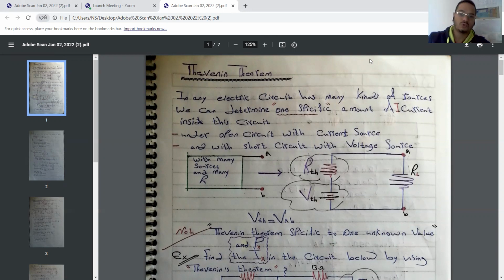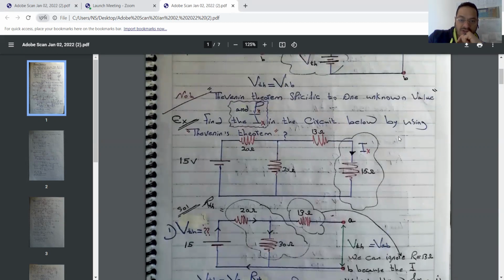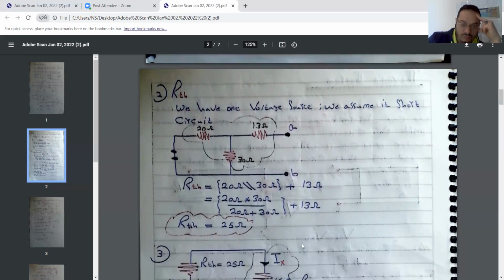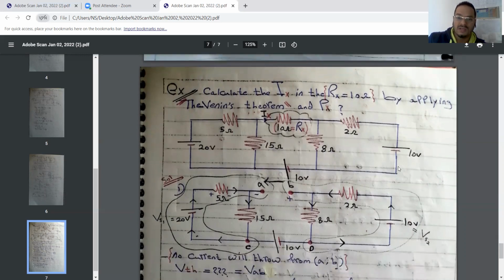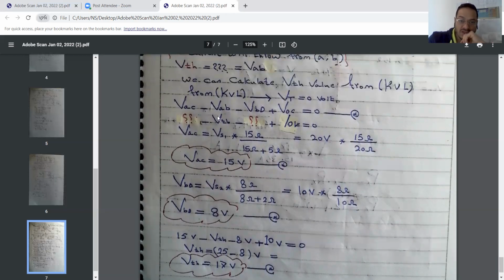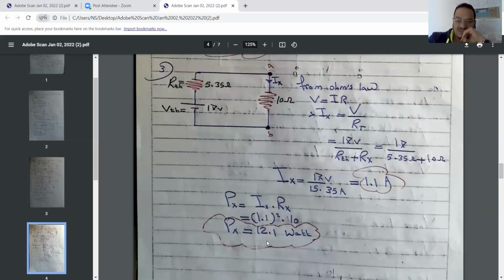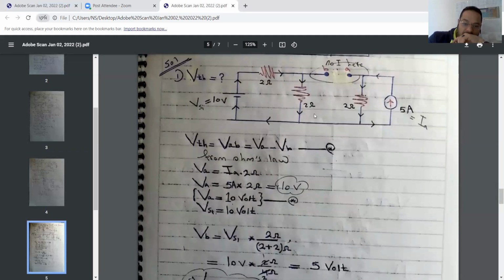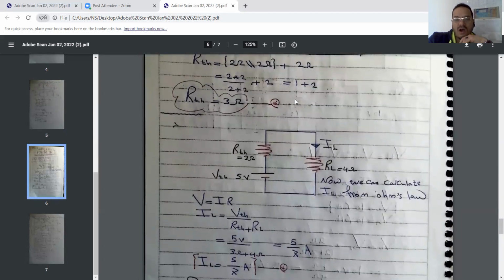The Thevenin Theorem with some solving examples